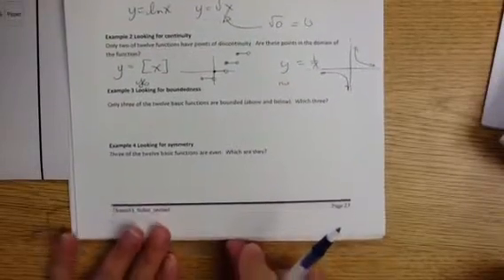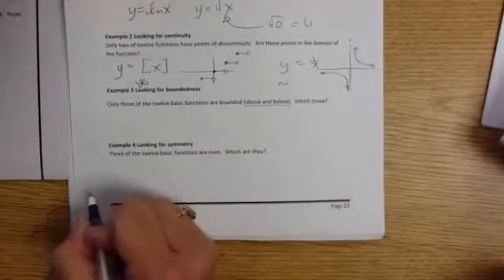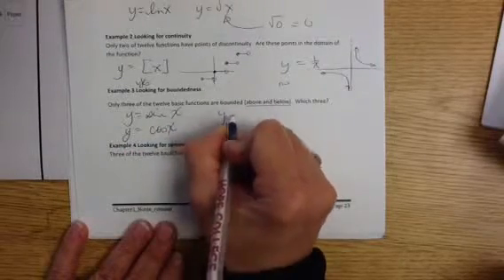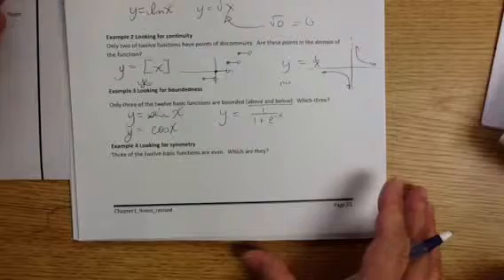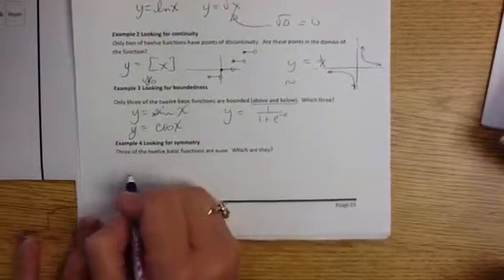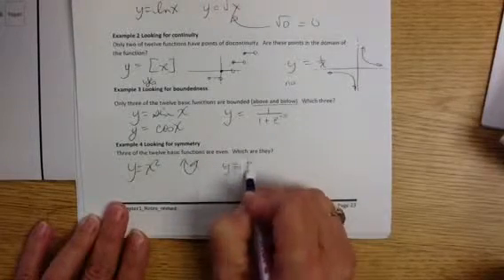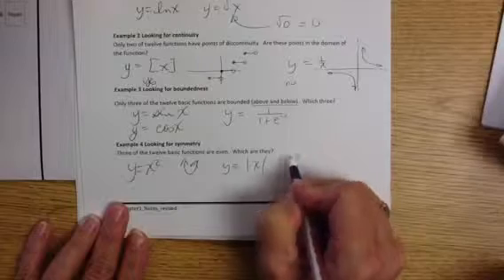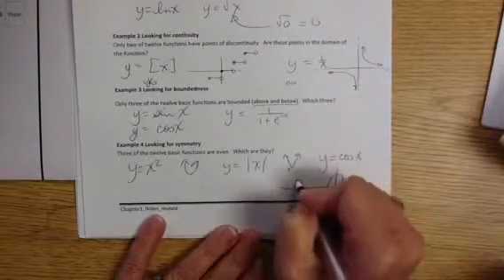Precalc ch 1 section 3 examples